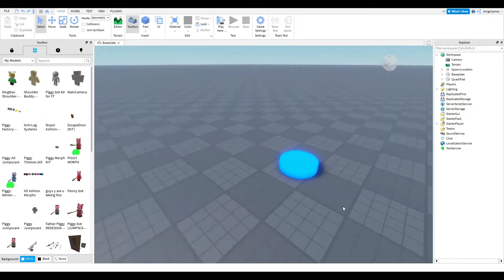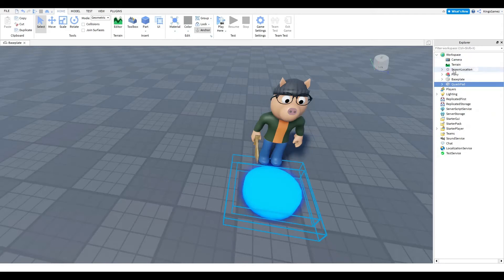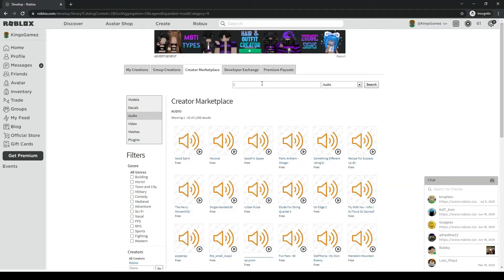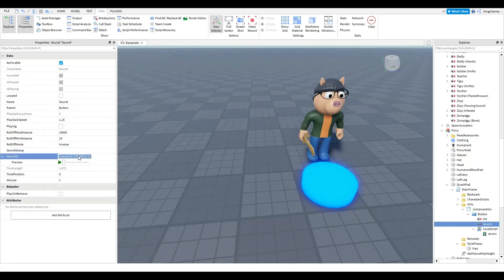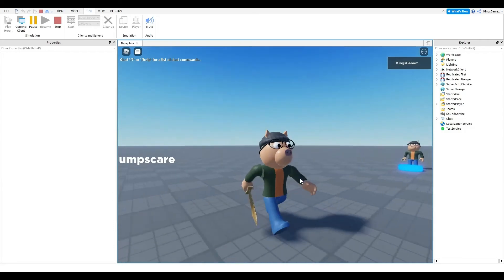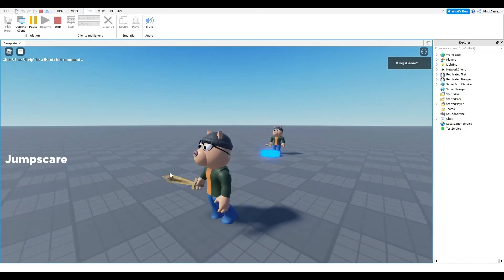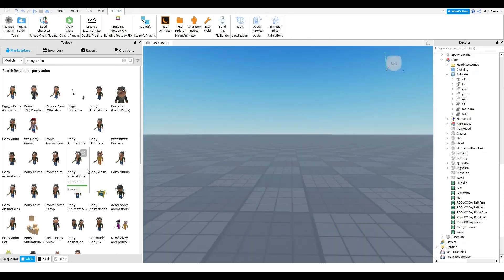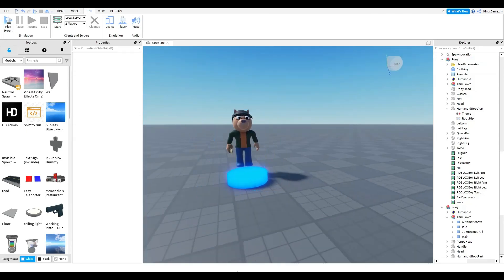How to make a Working Piggy Morph with a Jumpscare and anims! (How To Make a Piggy Game Part 3)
In this video, I show you how to make a working piggy morph pad with jumpscares, jumpscare sounds, hit sounds, anims, and alot more!